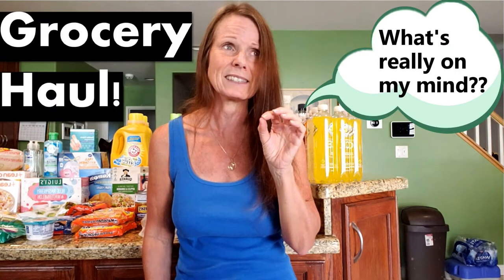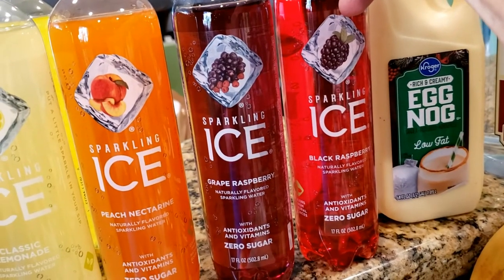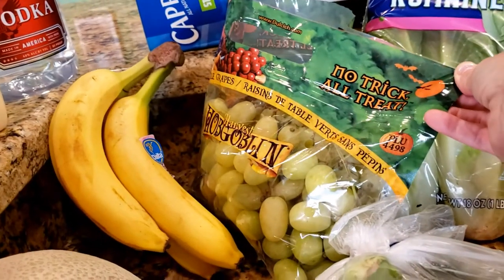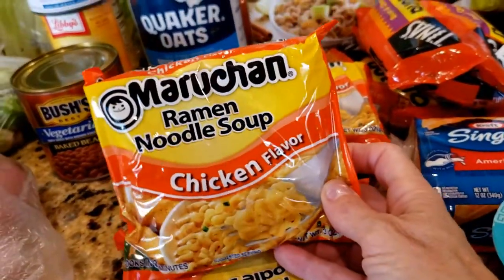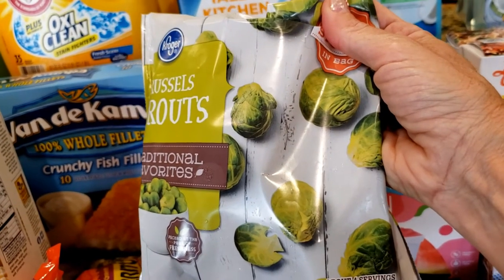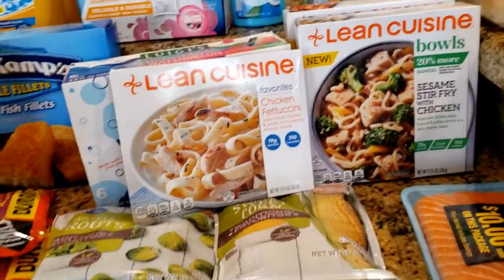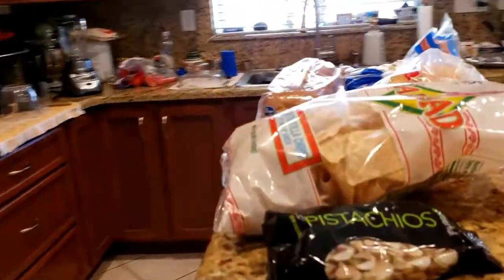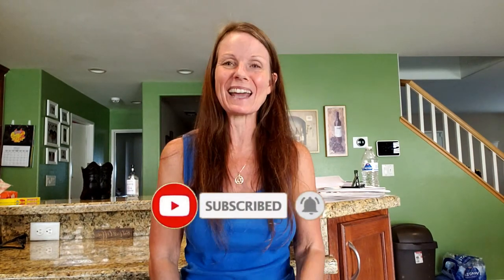GROCERY HAUL | WHAT DO I REALLY WANT?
Hey Guys! Welcome to another grocery haul. Thank you for your continued support, I really appreciate it! Enjoy!